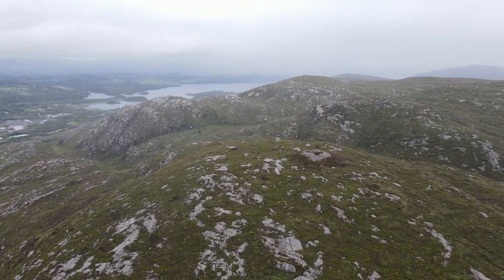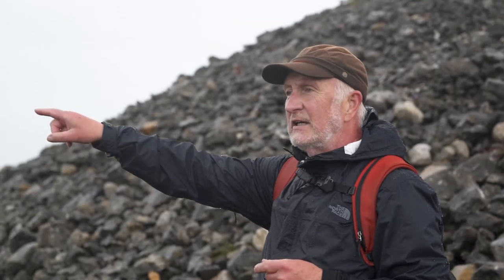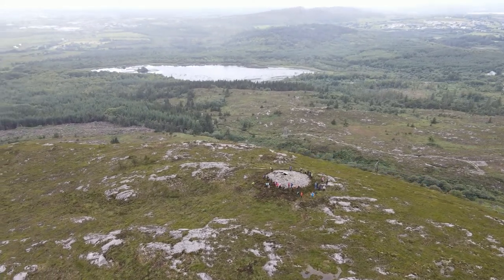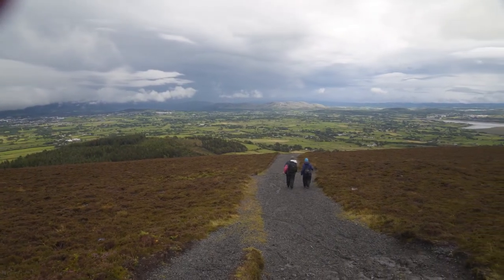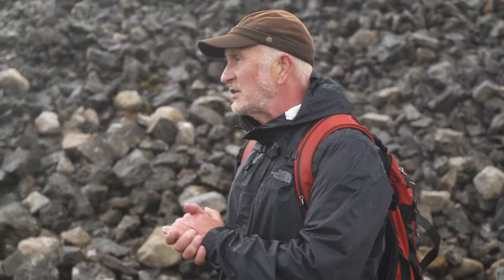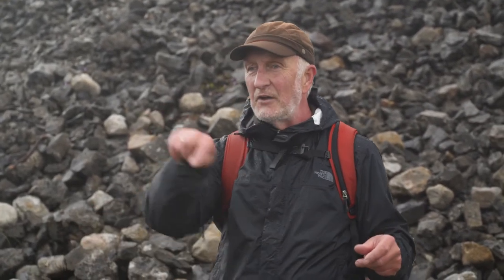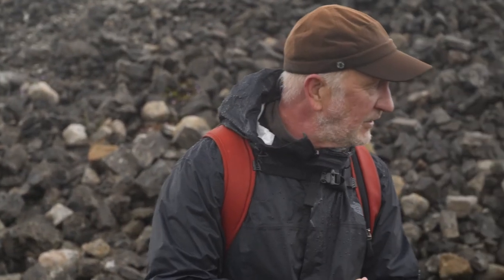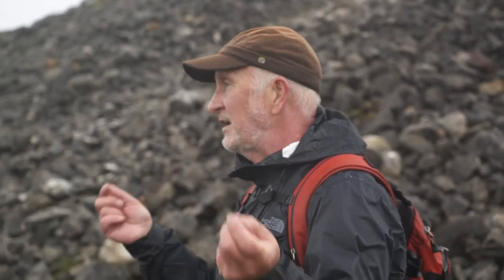Engaging with the Ancestors 5/5 - Heritage Week 2020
In anticipation of Heritage Week 2020, our group organised a unique walking tour of the Neolithic archaeology and landscape of Sligo, sponsored by a grant from Sligo County Council (Community & Voluntary Grants 2020). Due to Covid-19, we restricted our tour numbers to 25 participants. At the beginning of July we used social media to invite potential participants to submit their reasons for wanting to be on the tour. We were oversubscribed.

This was a full day event that started at 9.30 am and finished at 5.00 pm. The tour was fortunate to have two extraordinarily knowledgeable archaeological researchers guiding our 25 participants to two of Sligo’s most prominent Neolithic sites. Pádraig Meehan guided our first tour through the Ballygawley Mountains to one of Sligo's ancient and myth-laden monuments, Teach Cailleach a' Bheara (the House of the Witch), a Neolithic cairn providing expansive views over Sligo's Neolithic landscape.

After lunch, the afternoon session offered a unique tour of Knocknarea, guided by Stefan Bergh. Both tours featured commentary and information stops pointing out some of the amazing array of our Neolithic heritage visible only to the trained eye. Over the whole day everything from archaeology, to landscape, to ancient DNA and mythology were discussed.

A key element to our funding proposal was that we commissioned the whole event to be professionally video recorded. This has now been edited into five videos and covers five different stages of our tour. These five videos are our project output and we wish to make them available to the public as our contribution to Heritage Week.